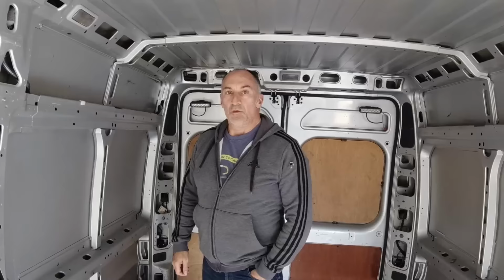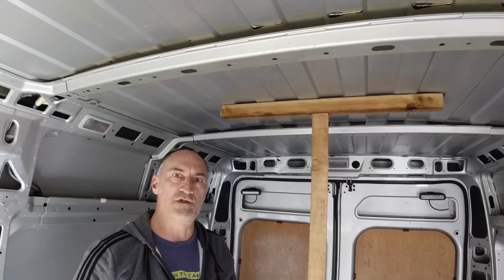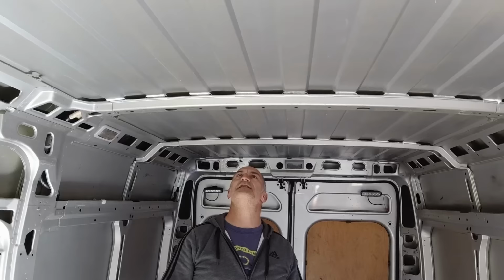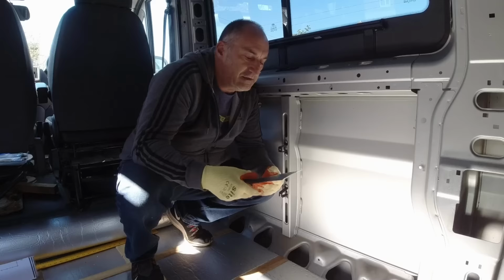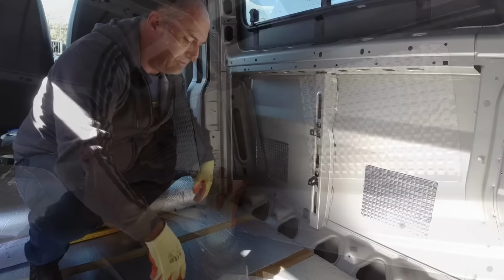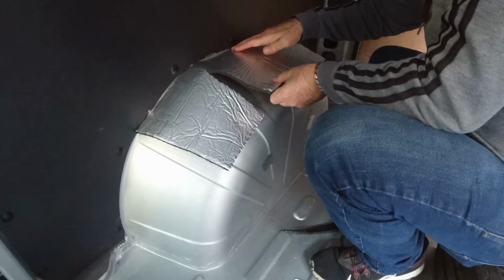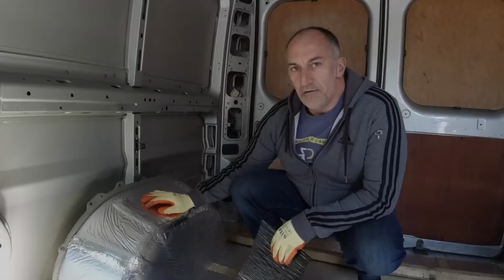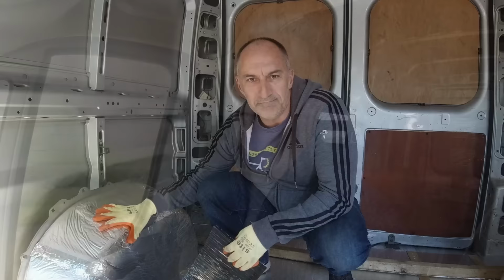Sound Deadening a Campervan, The Right Way - Budget Build Ep 8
How to apply Sound Deadening sheets to your camper van conversion in the right places and the correct amount. We talk about how noise is generated and what materials are best to use in each area.

The materials we have used for this build can be found here:-
Sikaflex 522 Adhesive
PeaceMAT Sound Deadening Sheets
Closed Cell Foam Sound Absorbing Insulation

I have put all the Fiat Ducato Build Videos in one playlist and you can watch the full build series

If you would like to say thanks with a small gift you can do so by clicking this

Thanks very much for watching and best wishes with your own conversion.
Regards
Greg & Lou